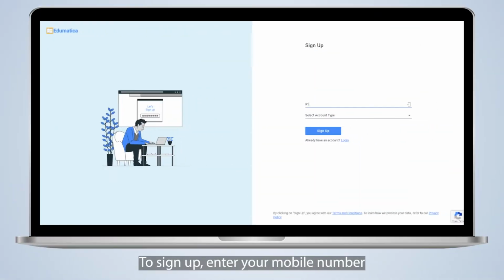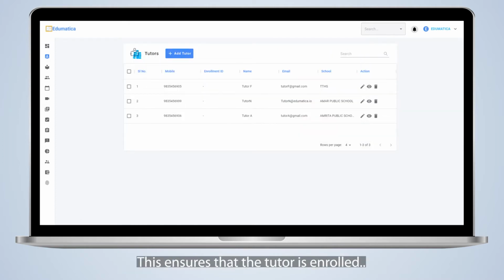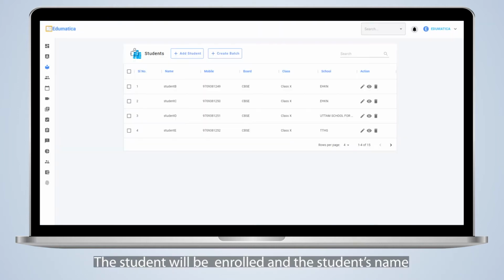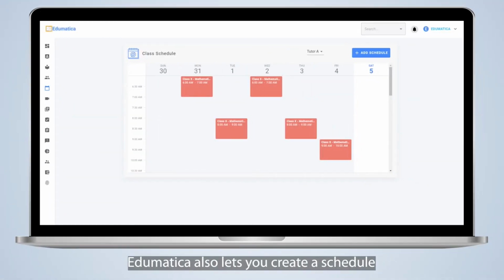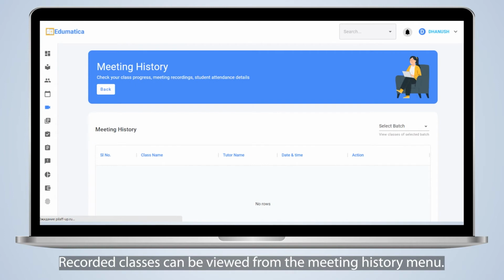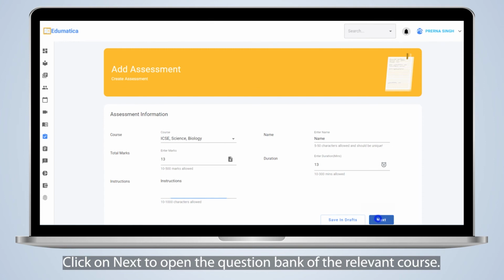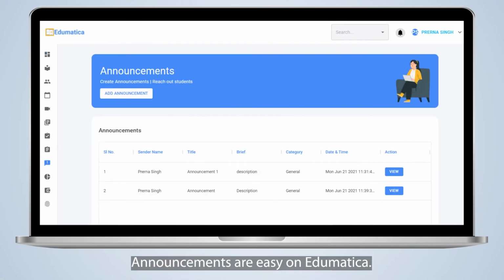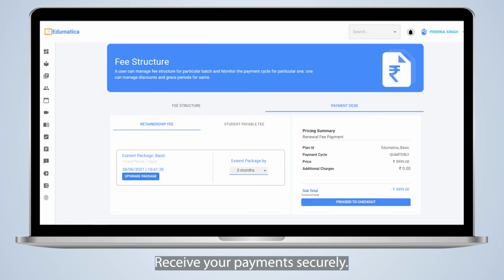Welcome to the world of Edumatica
Experience online coaching journey with Edumatica. You can view how Edumatica is designed for ultimate online classroom experience. Gear up to bring in total digital transformation to your coaching.